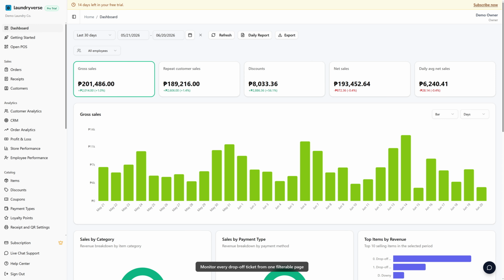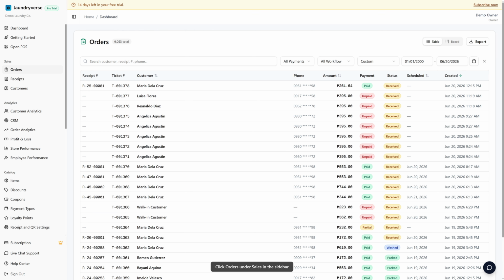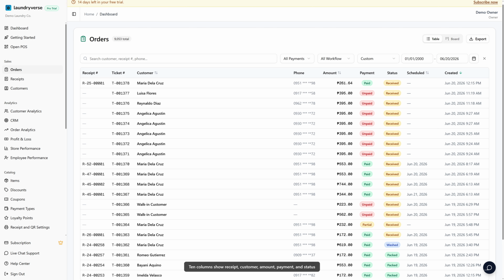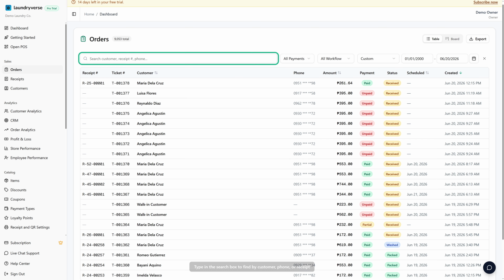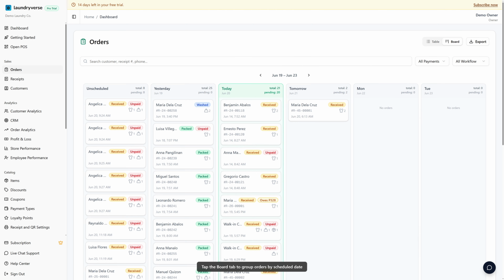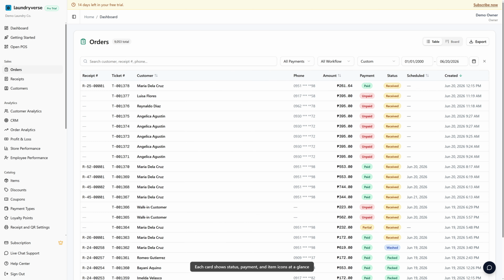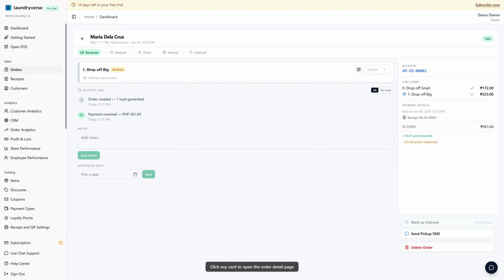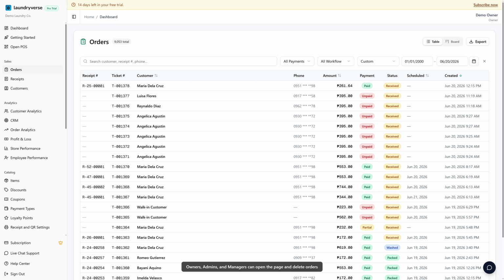LaundryVerse Dashboard: Orders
Orders — a quick LaundryVerse walkthrough.